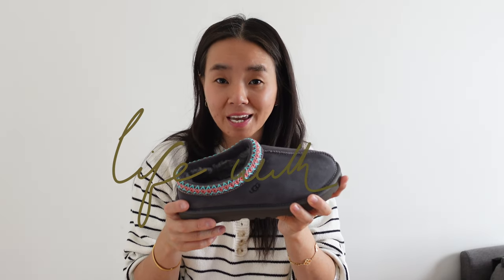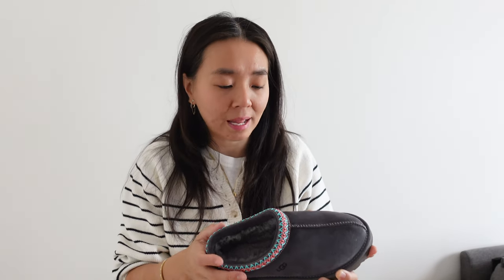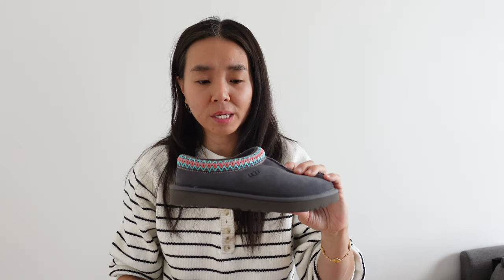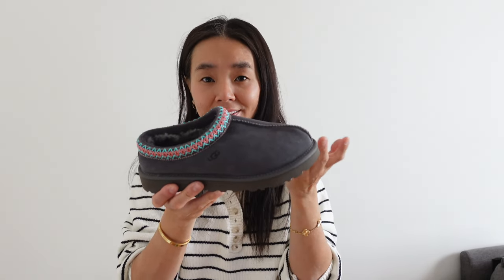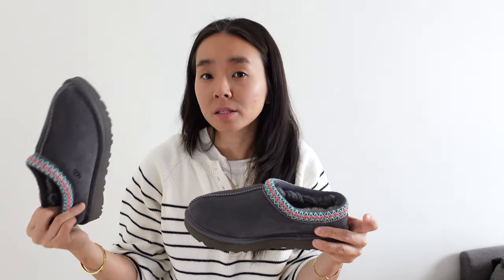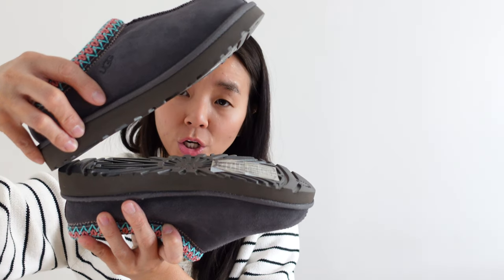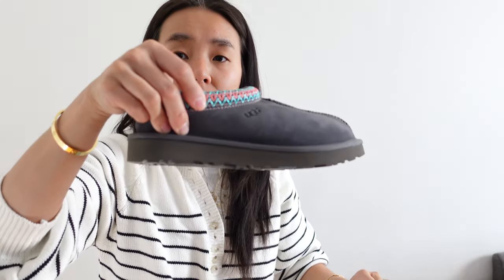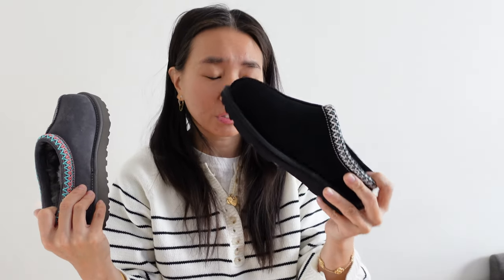UGG Tasman Adult vs. Kids slipper review - is there a difference? Should you size up or down?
Hi everyone - If you are deciding between the Adults vs. Kids UGG Tasman shoe and want to know if there is a difference? Then watch this UGG Tasman slipper review video and I hope it helps with your decision making.  I know I will be wearing these shoes sockless so I went ahead with the same size I wear with my classic UGGS.

If you are in between sizing like me and you plan to were them with socks more, then go with the smaller size for sure.  Suede material will stretch out over time.

1.  Womens Tasman UGGS

2.  Kids Tasman UGGS